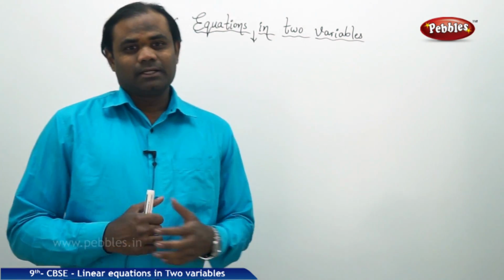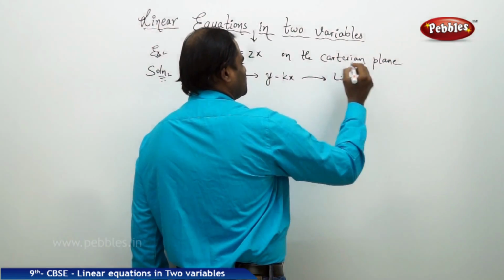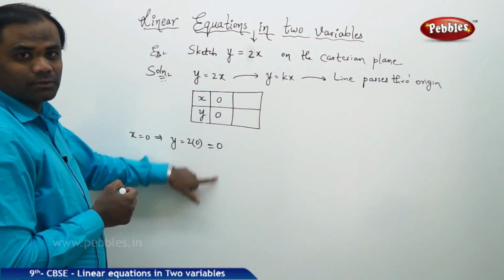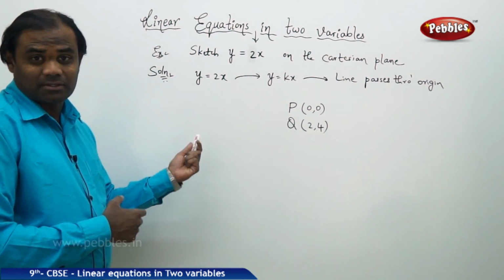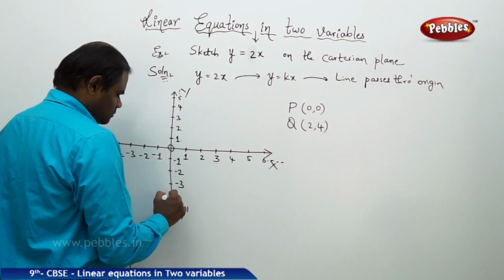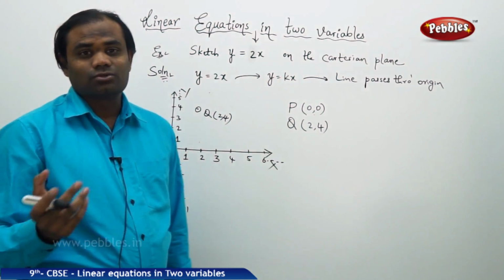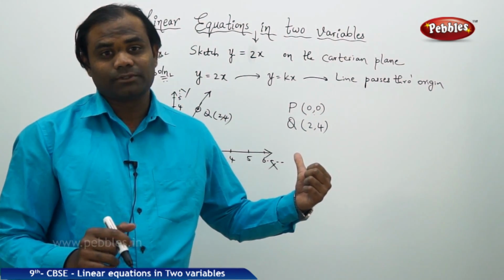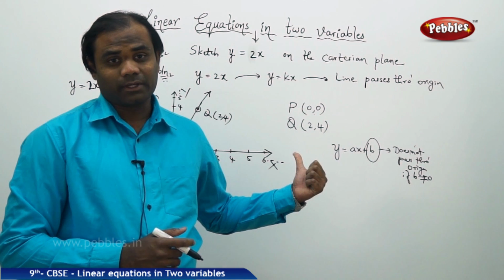Sketch y=2x : Linear Equations | Mathematics | Class 9 |CBSE Syllabus